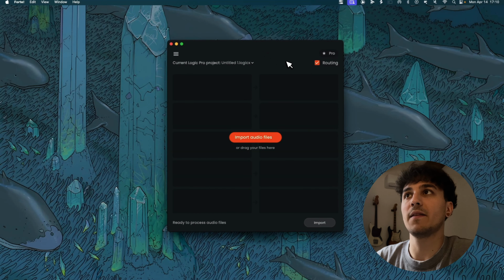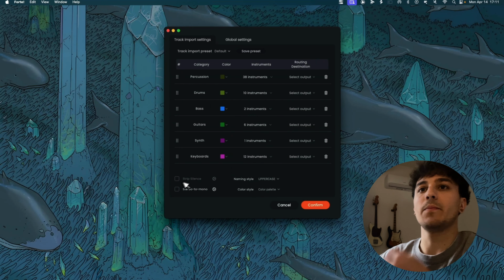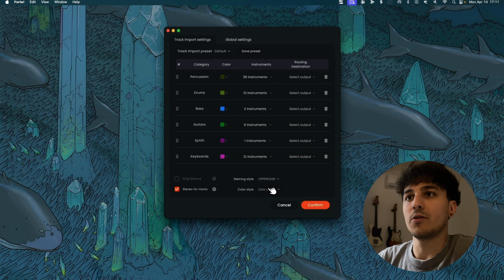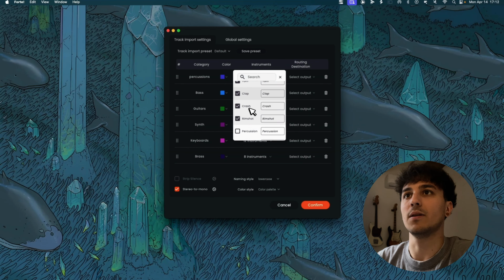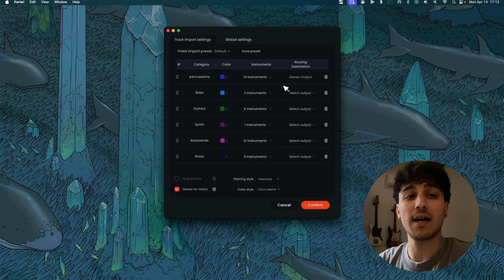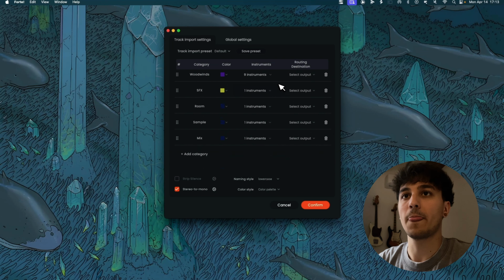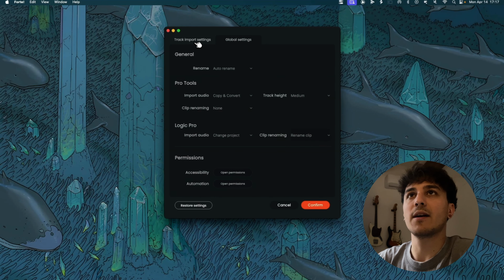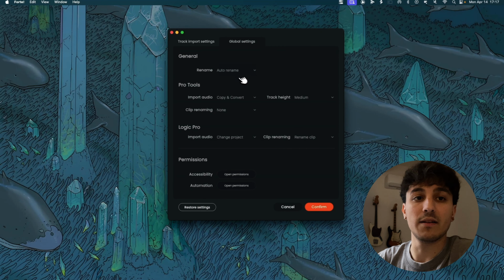Forte Import for Logic Pro - Interface Overview